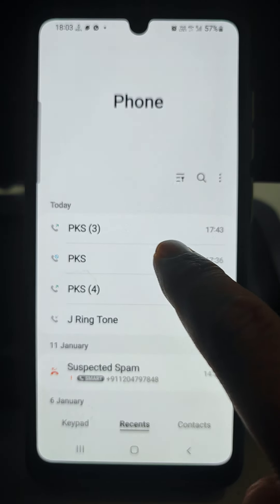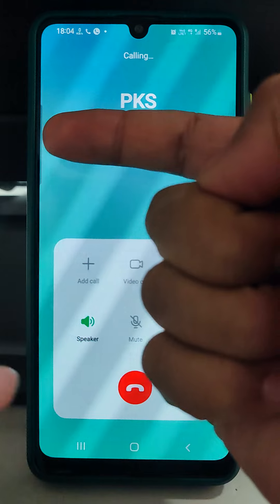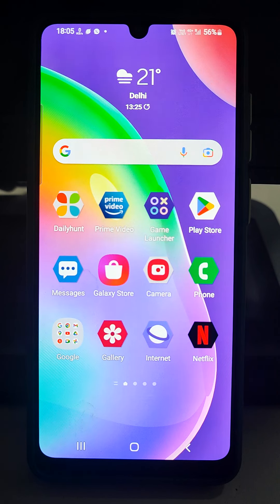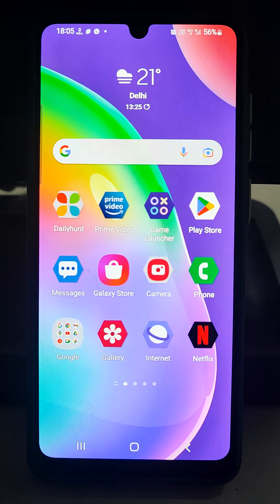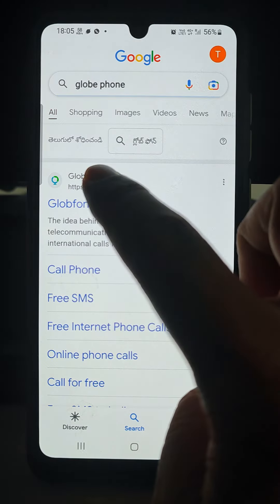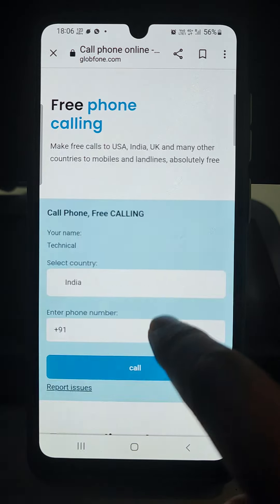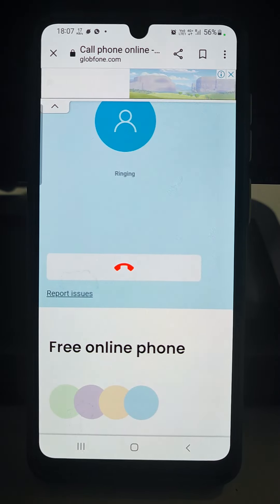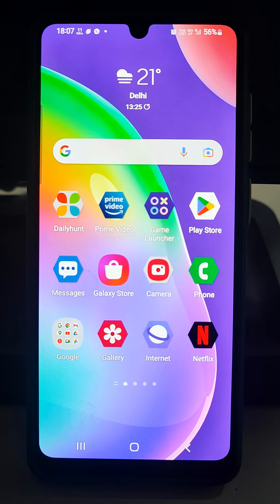How to call/ talk from same mobile if someone has blocked your number || Call from a blocked phone